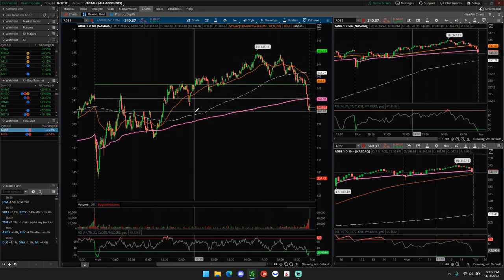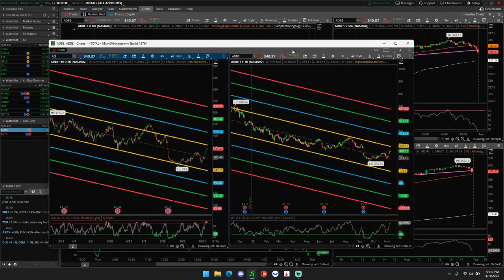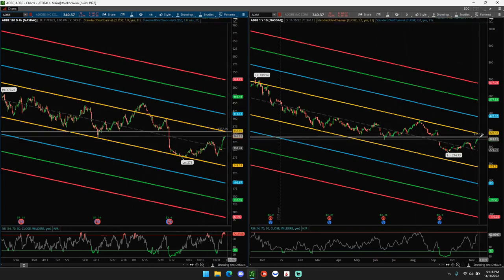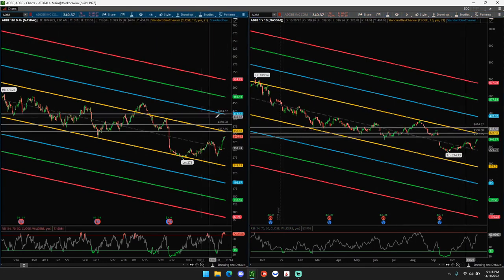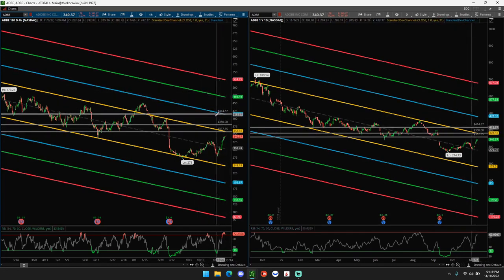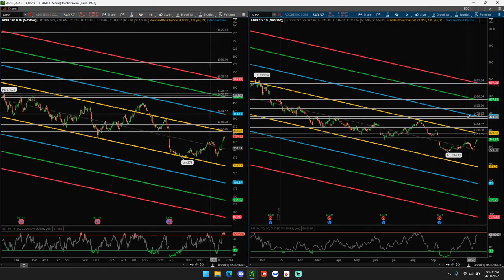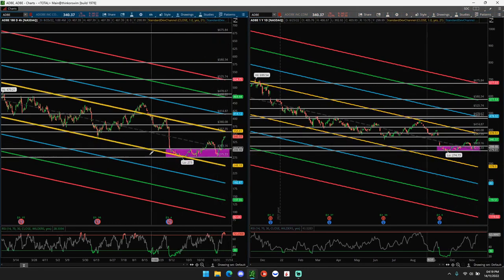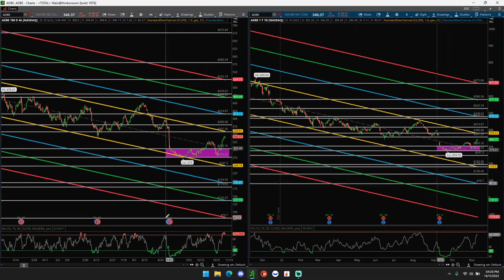Adobe Analysis $ADBE STOCK PRICE PREDICTION & TARGETS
(Crypto Broker)

ABOUT THIS VIDEO
In this video, we are doing stock analysis on $ADBE with the main focus being on technical analysis using one of the best free trading platforms, ThinkOrSwim (TOS). The indicator used in this video is "standard deviation channel", for more information on the indicator and how I trade, check out my video "How To Make $100 A Day With Swing Trading". Also if you were wondering what trading broker I use to execute trades, my main broker is Tastyworks as they are one of the best trading brokers out there for options trading.